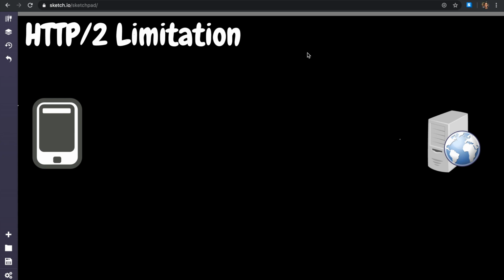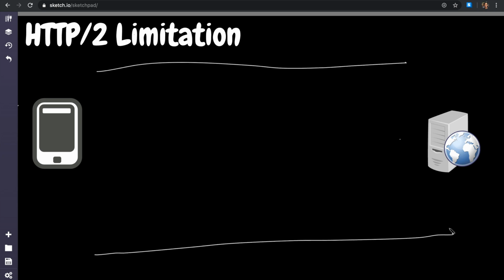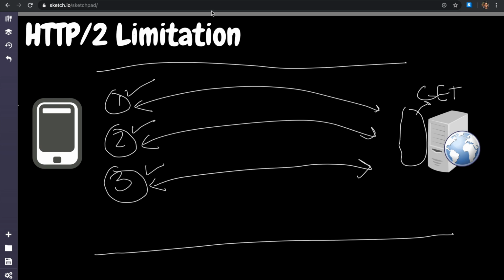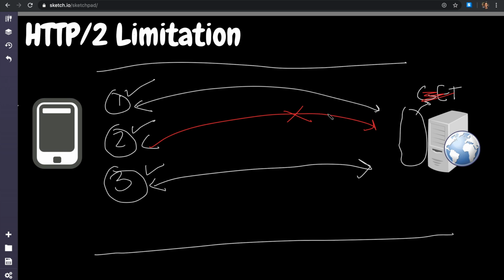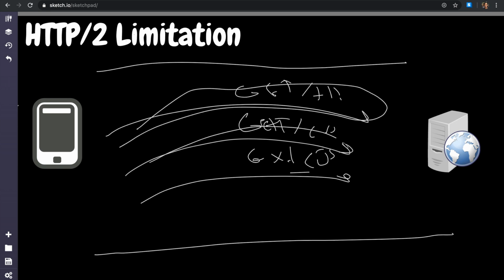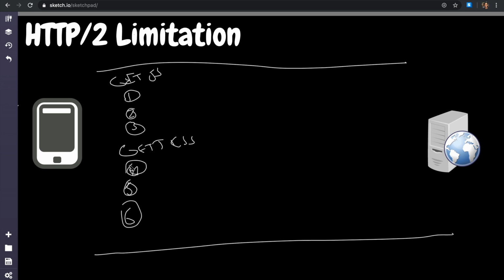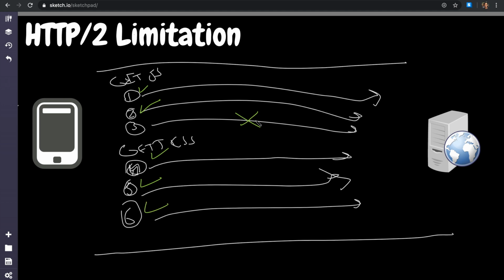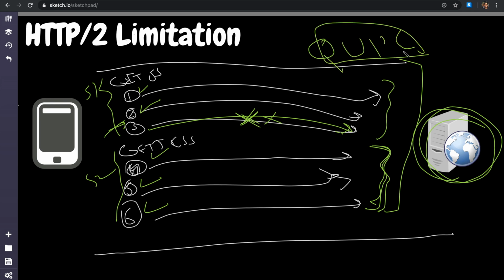HTTP/2 Critical Limitation that led to HTTP/3 & QUIC (Explained by Example)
HTTP/2 is a great communication protocol but it relies on TCP which has the head of line problem which prevents HTTP/2 to scale when it switches from one network to another network. That is why HTTP/3 and QUIC was invented to use UDP in order to fix this limitation.

Stay Awesome,
Hussein